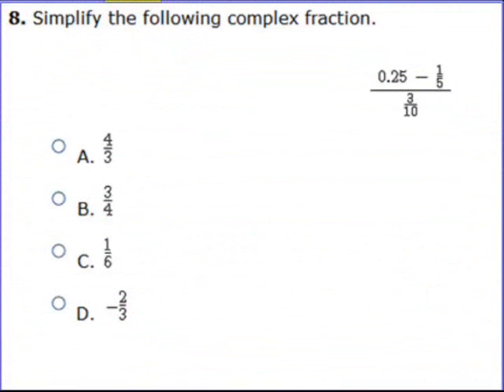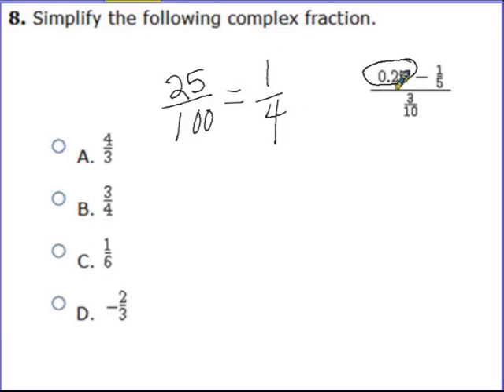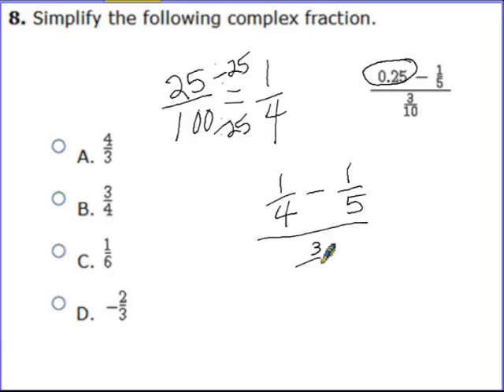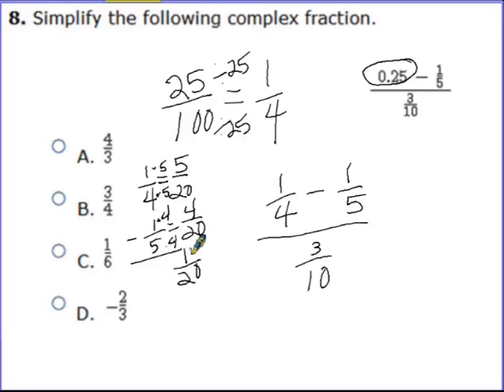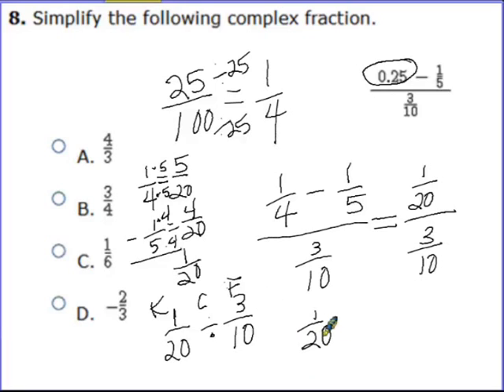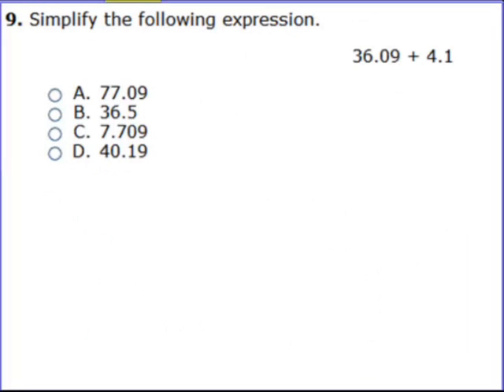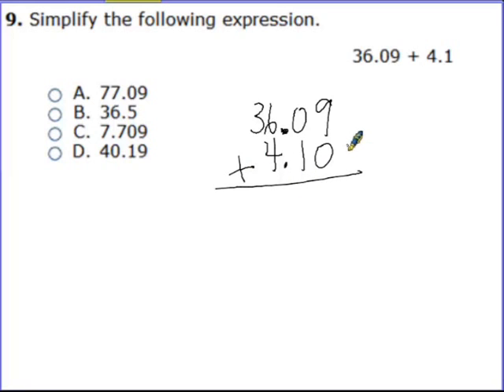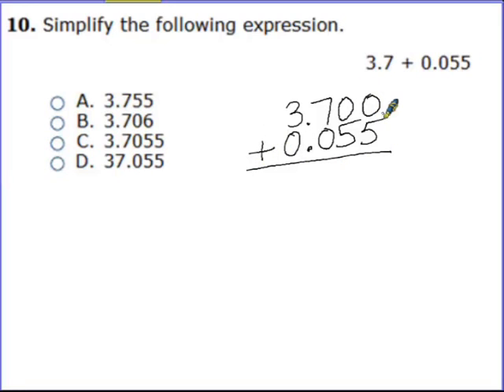Lesson 2c Part 2